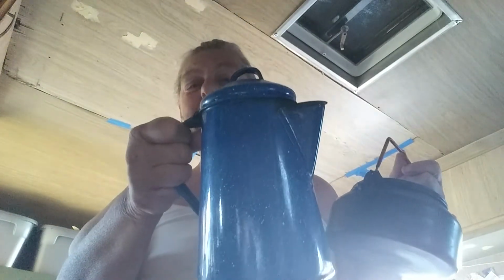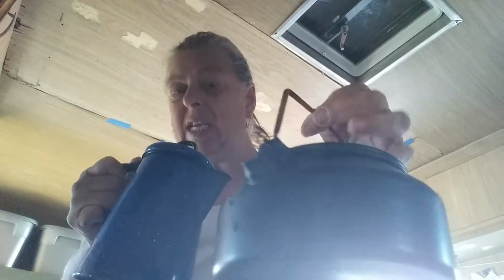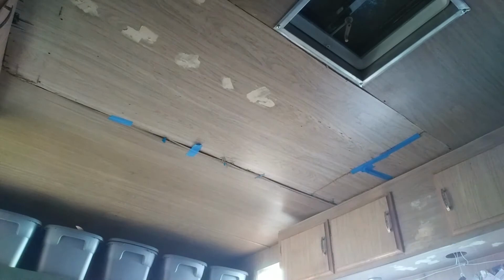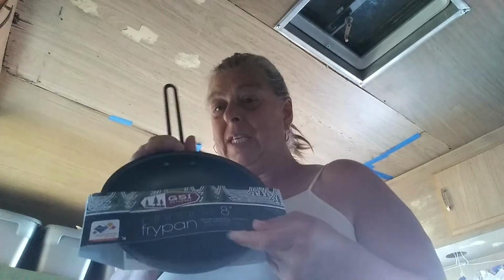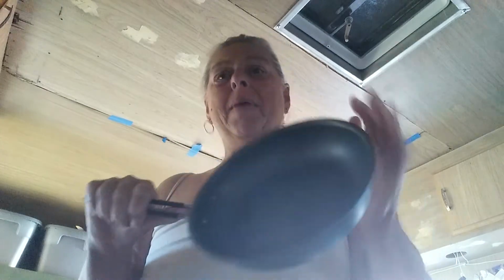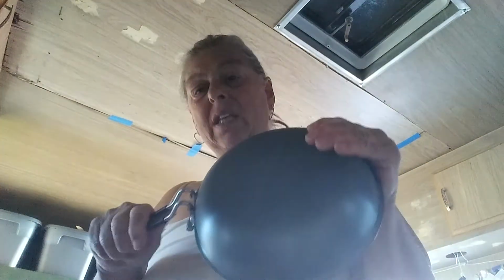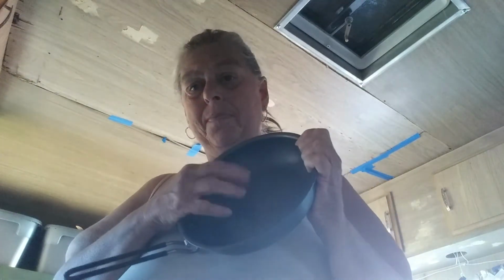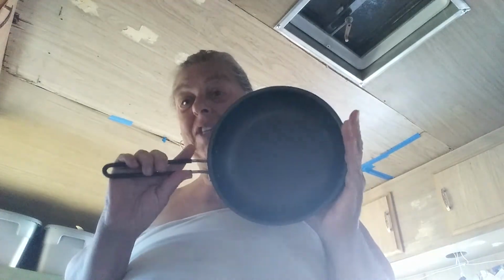2018 V0508 Gear review - pots and frypans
Review of my new GSI Pinnacle 8 in fry pan, Wal-Mart ceramic egg frypan, HIS Haulite tea kettle etc I hope you enjoy.

Wish List

SimplyLesa.blogspot.com

Fan Mail and gifts:
Simply Lesa